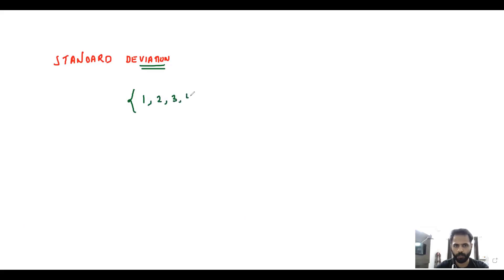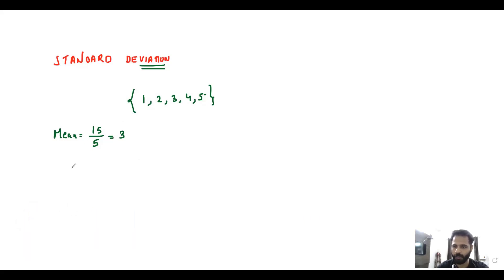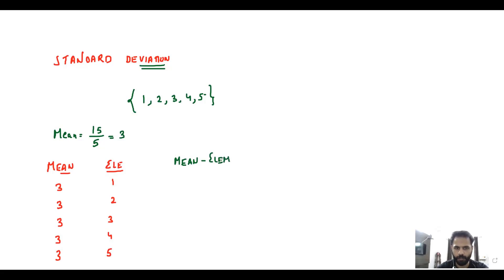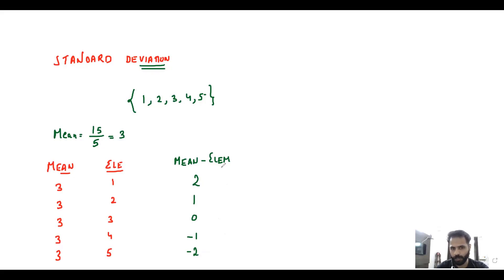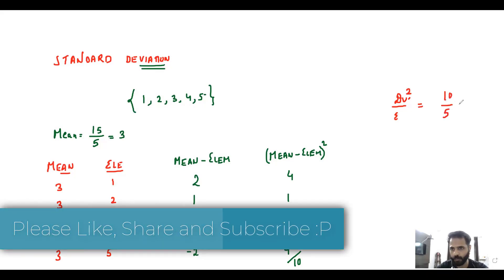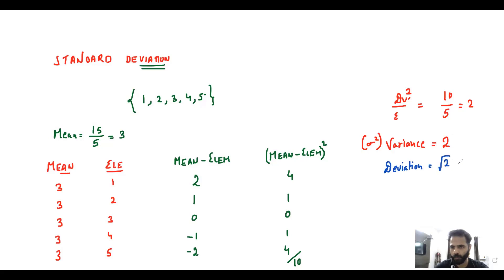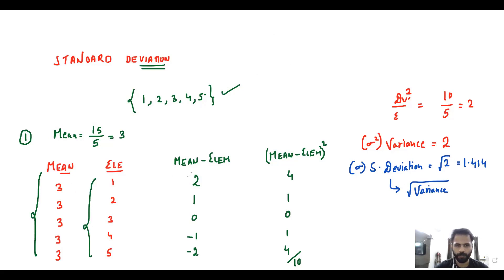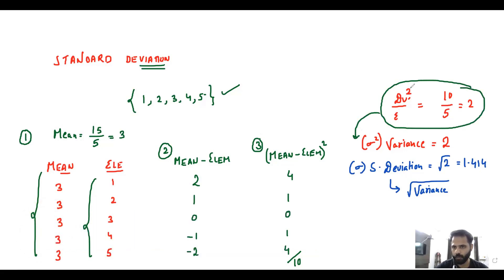03 STATISTICS: STANDARD DEVIATION | GMAT QUANT FREE LECTURES | Q51 | MISSION MBA | LIVE ONLINE CLASS